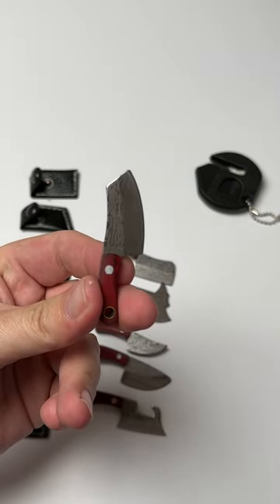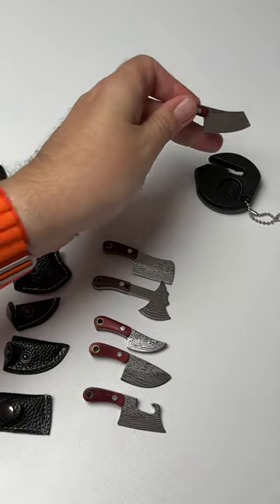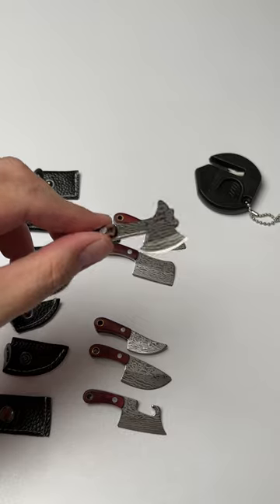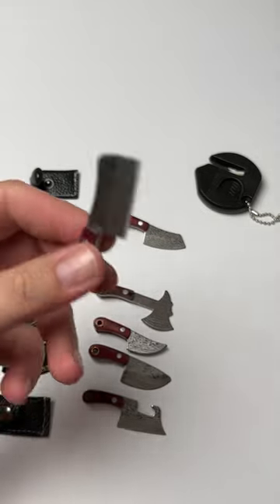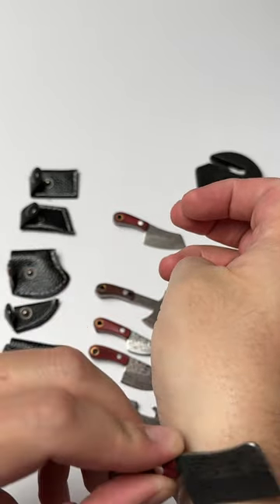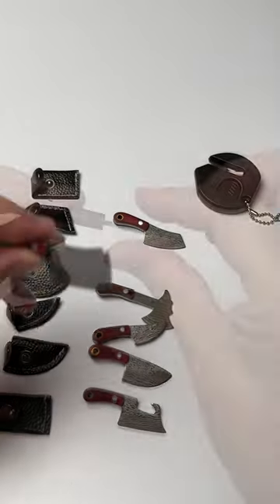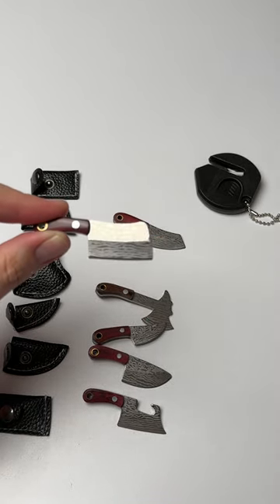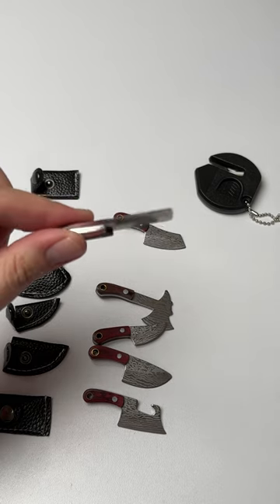Damascus Mini Pocket Knife Set Will Shave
Buy your tiny little Damascus knives here (ad) (Amazon)
You can get these sharp enough to even shave off the hair